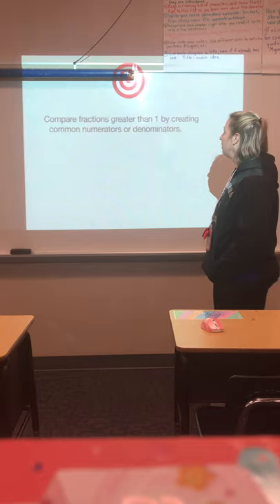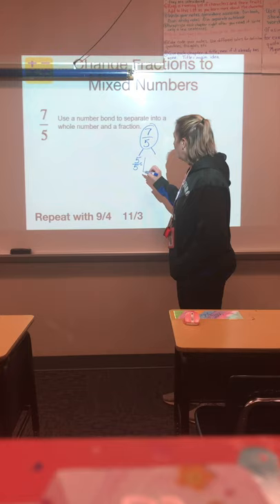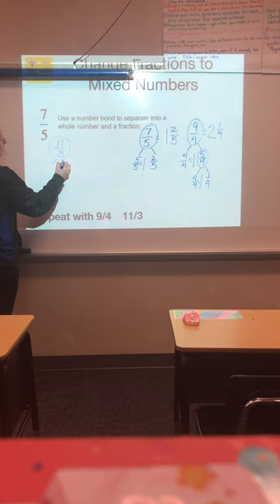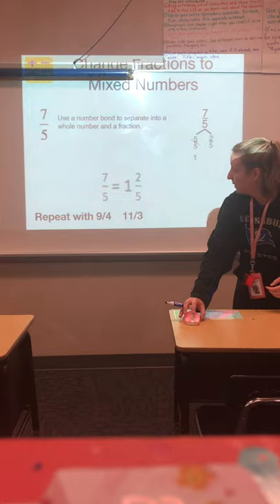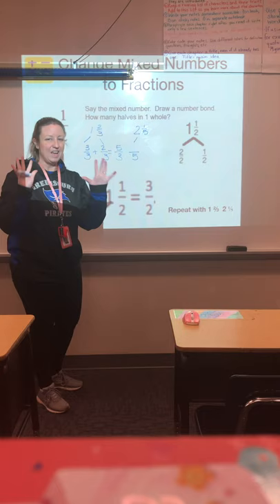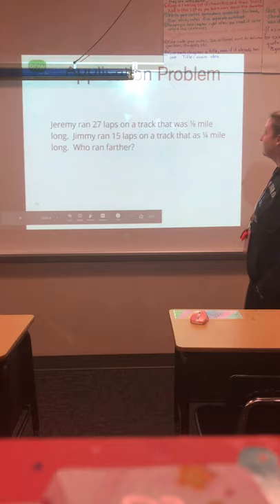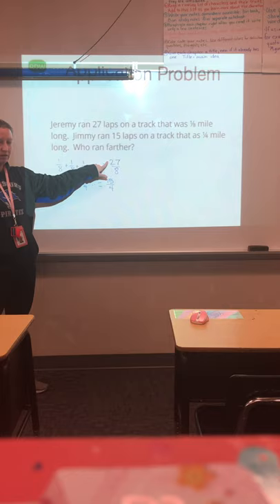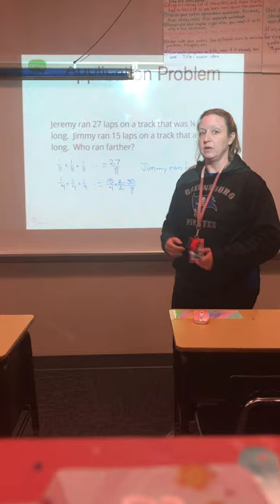Friday, November 6: Intro to math lesson